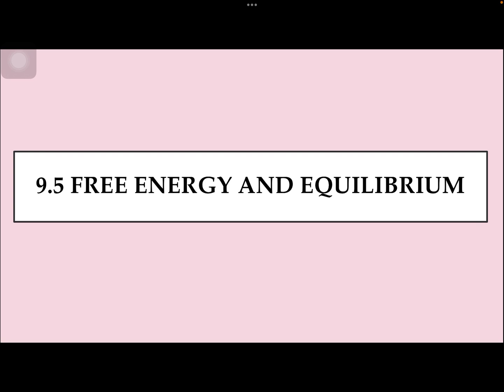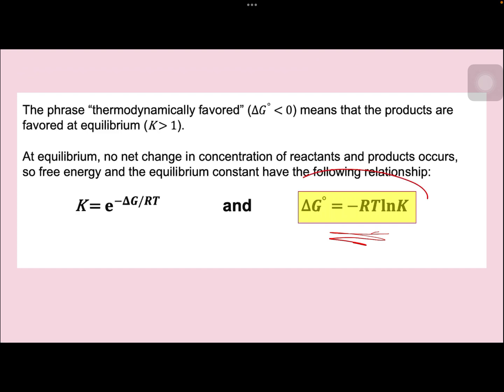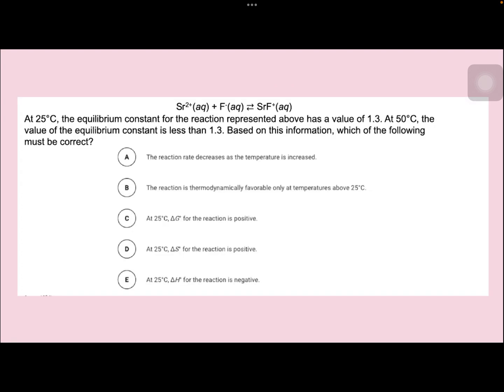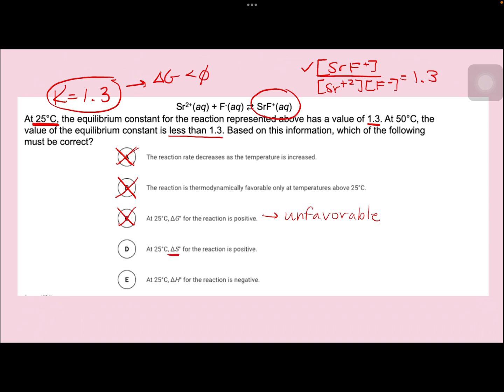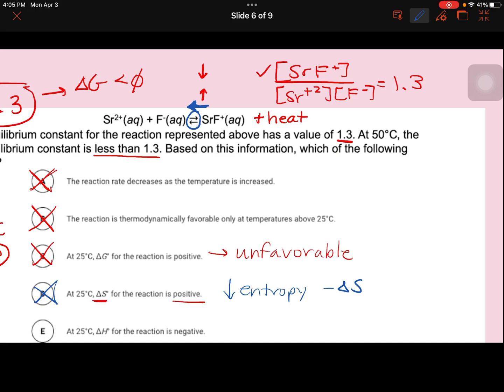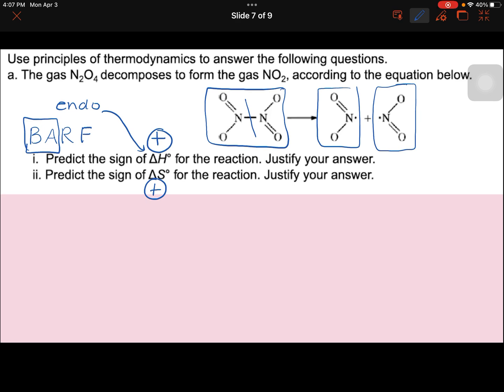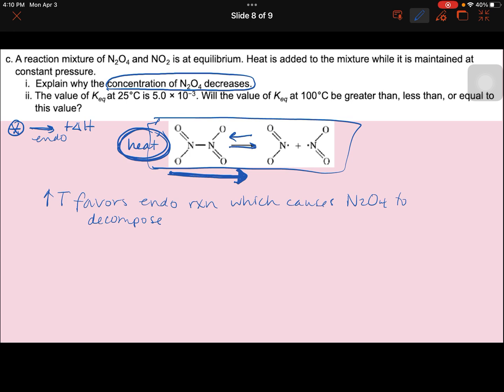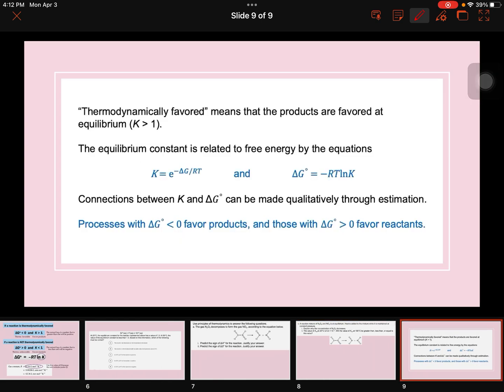AP Chem Topic 9.5 Free Energy & Equilibrium